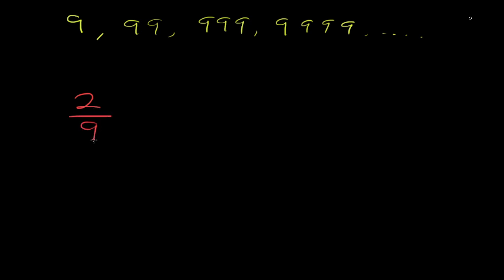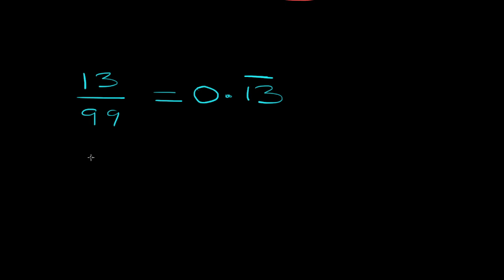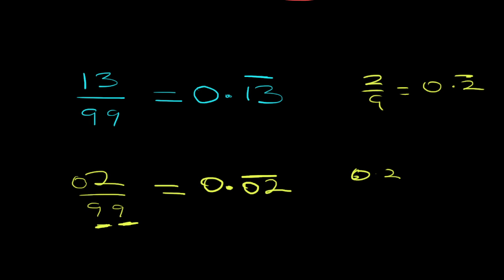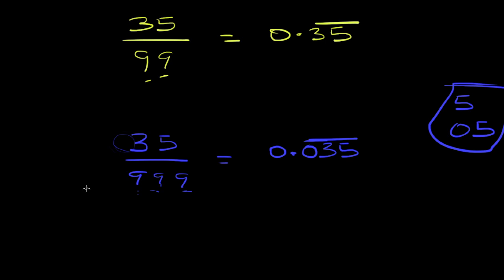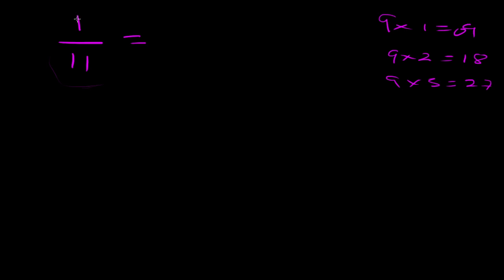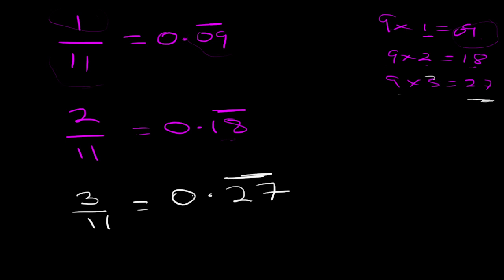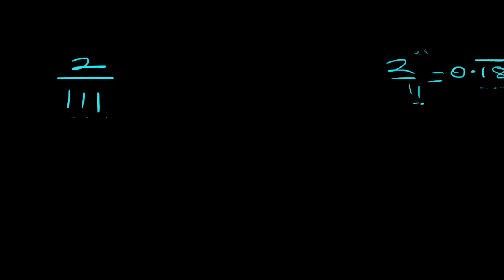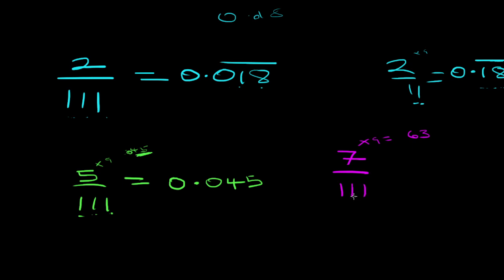Changing Fractions to Repeating Decimals